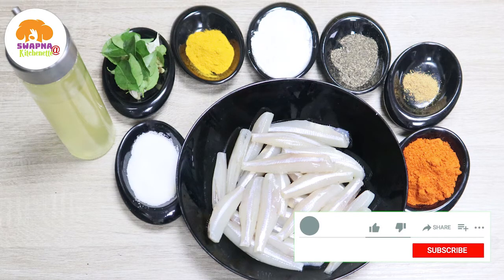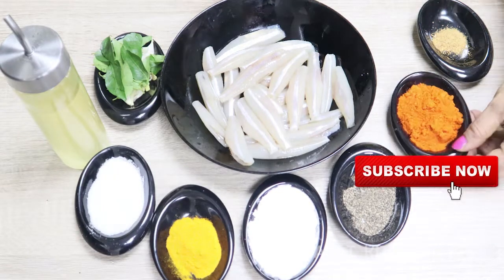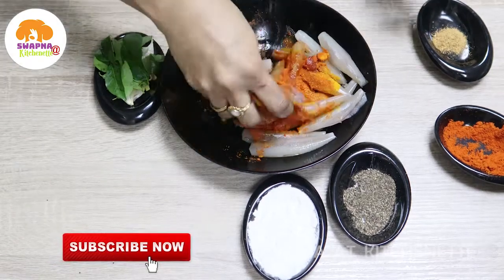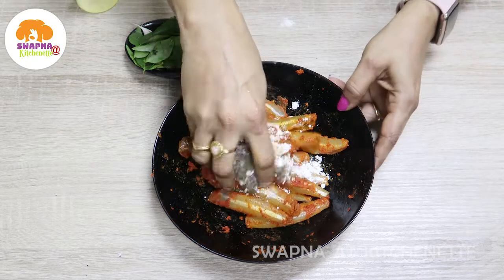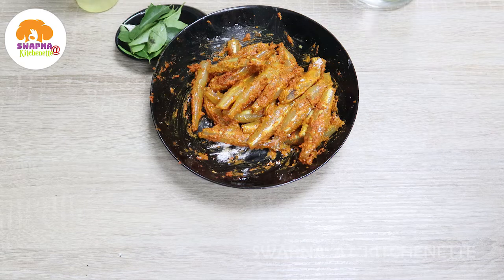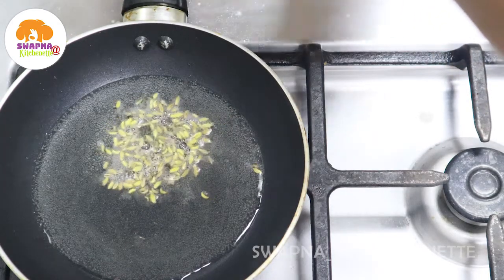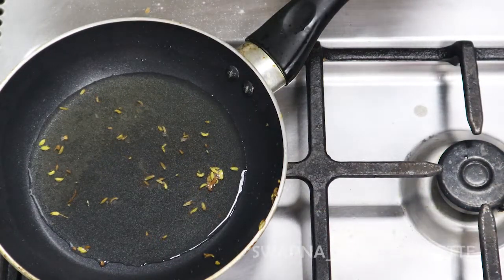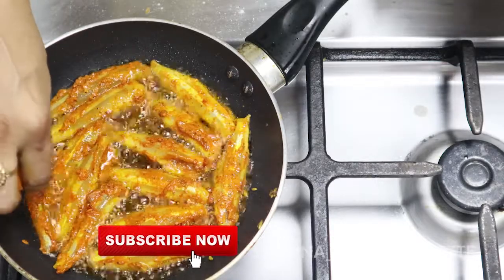Natholi Fry | നത്തോലി ഫ്രൈ | Anchovies| Small Fish Fry | Snacks | cooking mistakes| Cooking hacks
Anchovies Fish - 250 Gms (Cleaned)
Tamarind - 3/4 tsp
Asafetida - 1 pinch
lemon juice  - 1/2  lemon
coconut oil - 1 tsp (for marinating)
water - 1 tsp
Cocunut oil - as required for frying